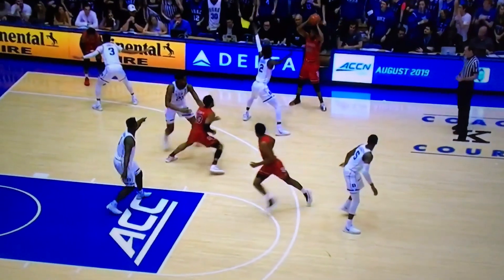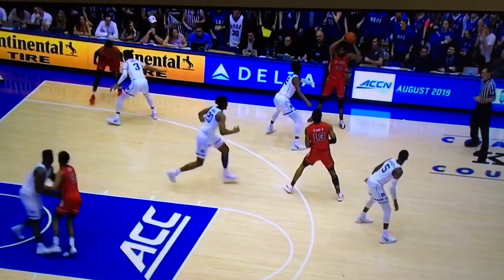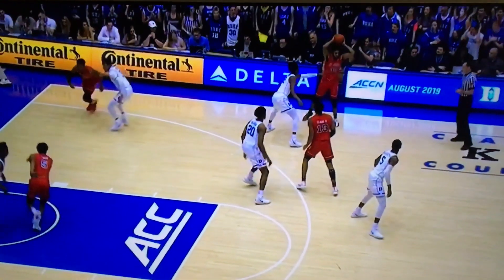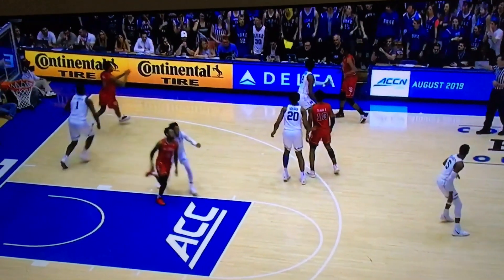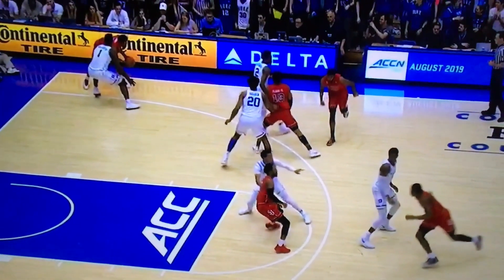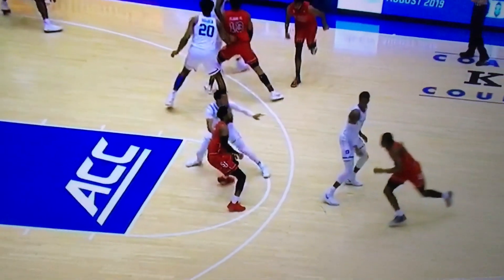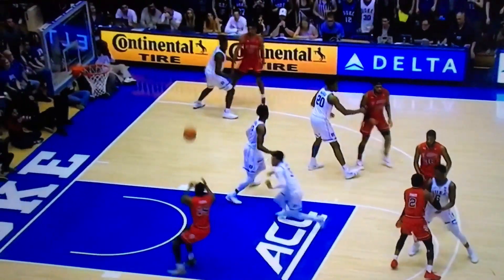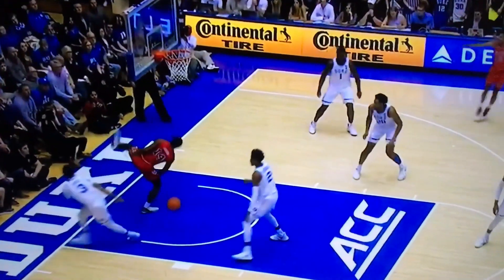How to execute a back screen in basketball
1. The player with the ball doesn’t use his dribble. He protects the ball and looks around.
2. A teammate doesn’t try to get open. Instead he screens another teammate’s defender away from the ball.
3. The other teammate cuts off the screen toward the ball or to the basket.
4. The player with the ball watchea what’s happening and passes to the open man.